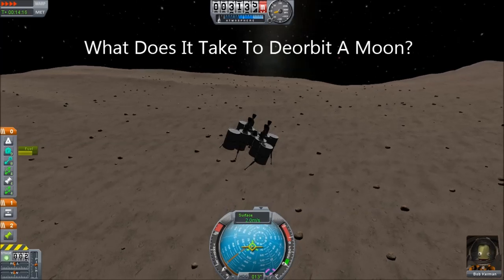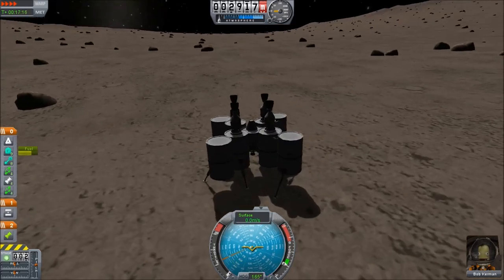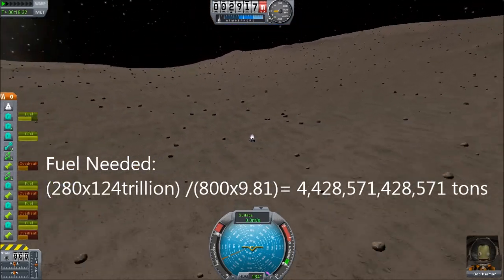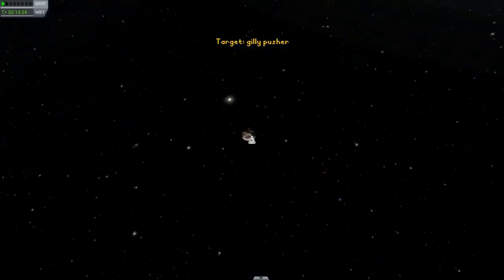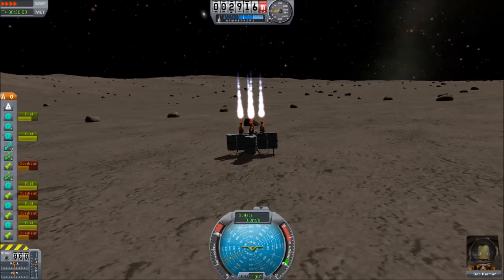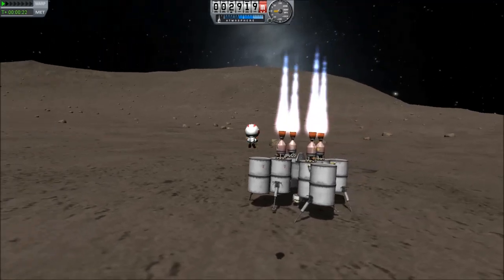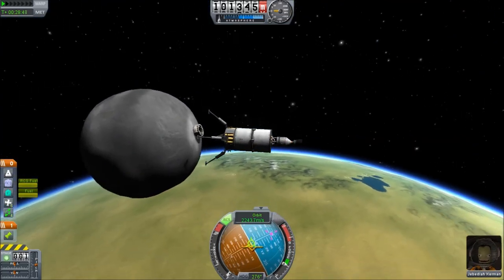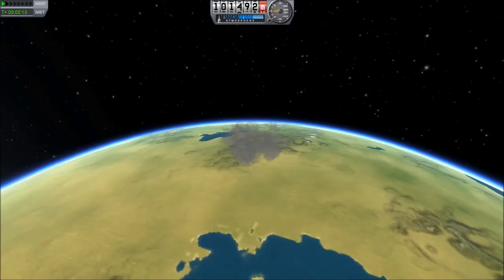What does it Take To Deorbit A Moon In Kerbal Space Program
No... you can't deorbit moons in stock kerbal space program, the planets and moons are all on rails, but I did some number crunching to figure out what it would need.
Warning: Big Numbers Ahead